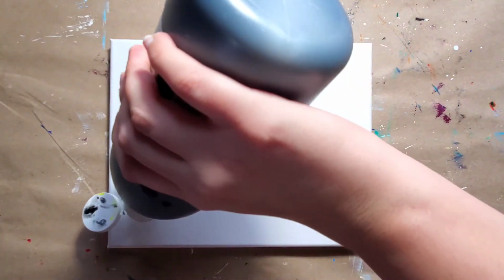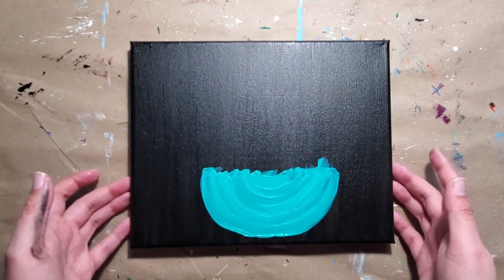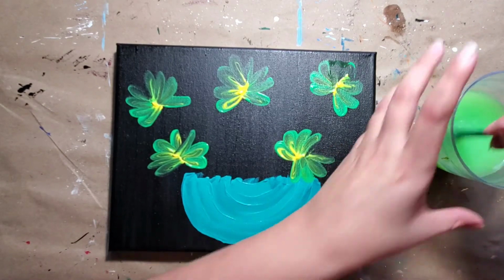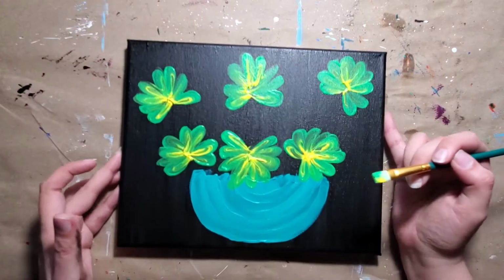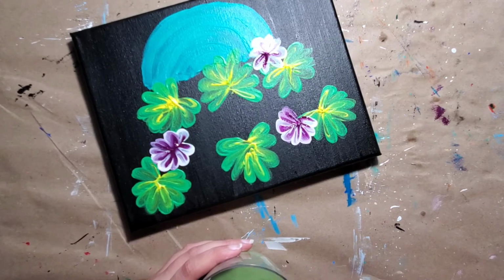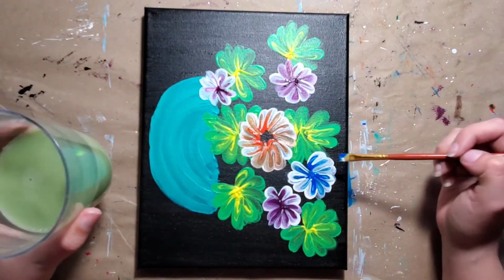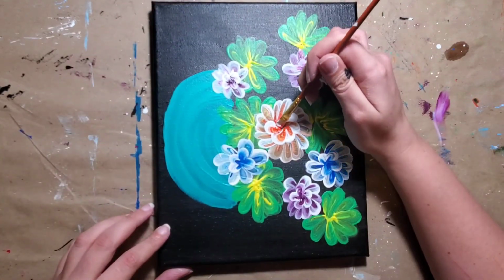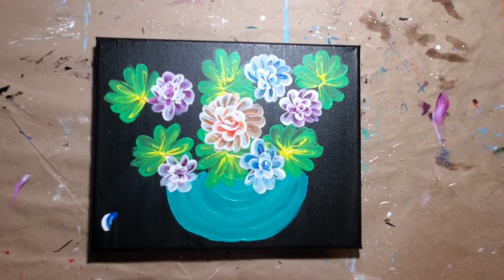How To Paint Flowers | Step by Step Painting Tutorial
Learn how to paint flowers. Easy to follow painting instructions, with Motley Muse, guiding you step by step on how to create your own beautiful canvas artwork.

Here is where you can find the art supplies that I use and love.

Motley Muse

00:00 How To Paint Flowers | Step by Step Painting Tutorial